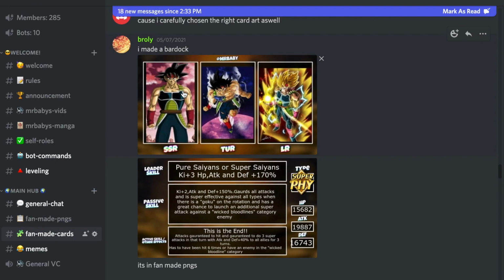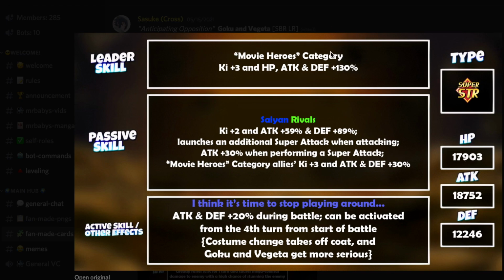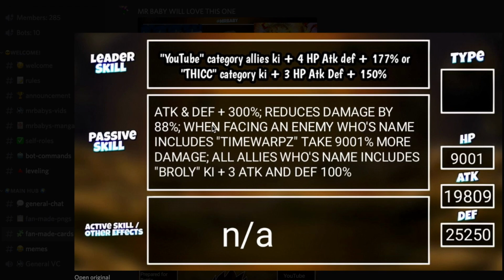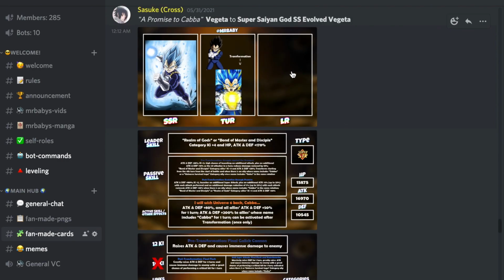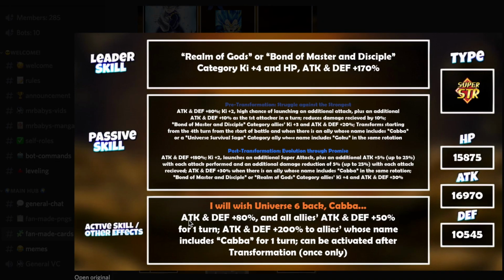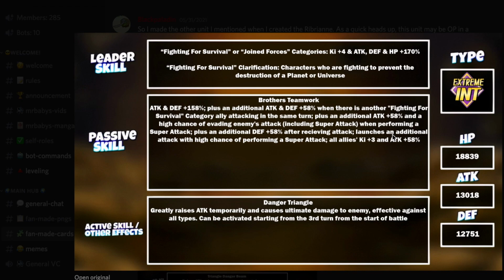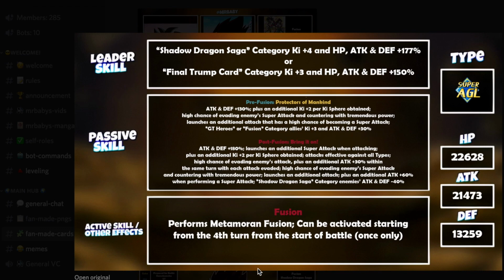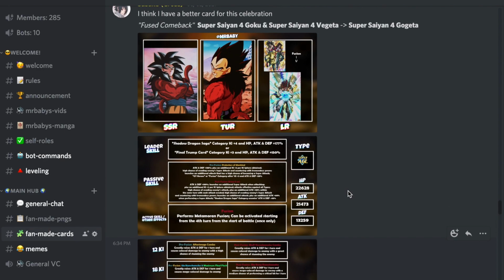LR MRBABY UNIT COMING TO DOKKAN? Reacting To Fan Made Cards Episode 3! | DBZ Dokkan Battle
Video Title: A MRBABY UNIT COMING TO DOKKAN? Reacting To Fan Made Cards Episode 3! | DBZ Dokkan Battle

- Watch The *COLLABMAS 2020* Series Where I Uploaded A Collab EVERY DAY For 25 Days Here!